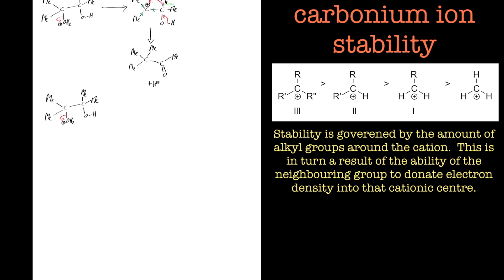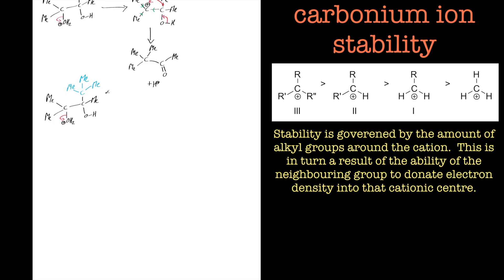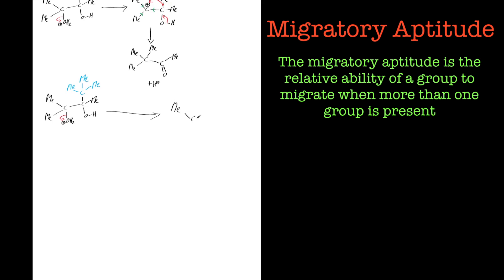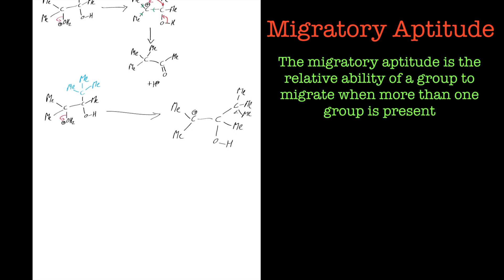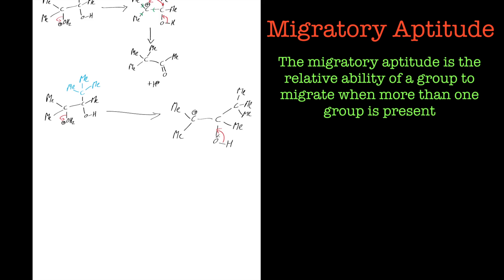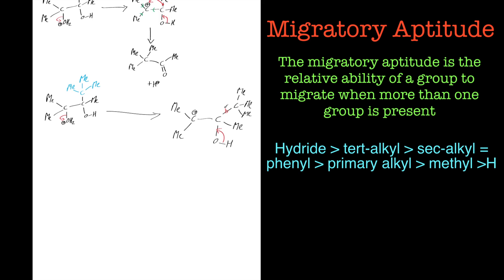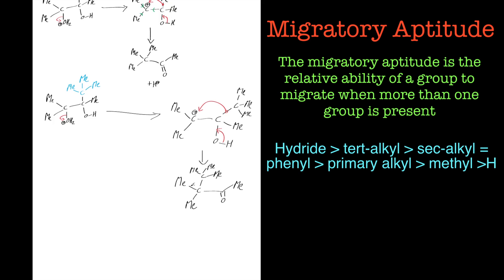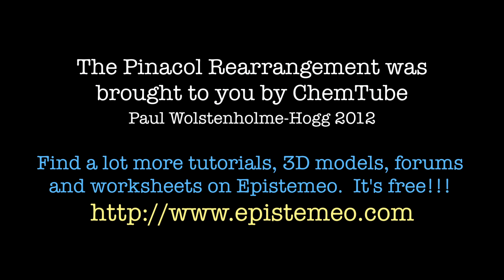Pinacol Rearrangement Part 2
The pinacol rearrangement is an excellent example of a 1,2-sigmatropic rearrangement and a great introduction to migratory aptitudes, carbocation stability and Wagner-Meerwein shifts.  In this tutorial we take a look at the reaction mechanism and in this part of the tutorial we look at migratory aptitudes of non-symmetric pinacol species.